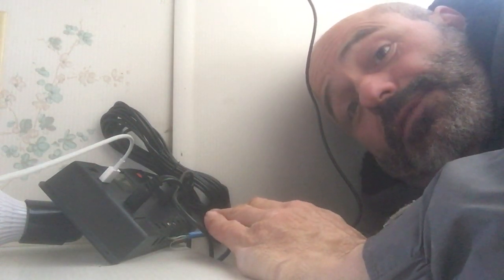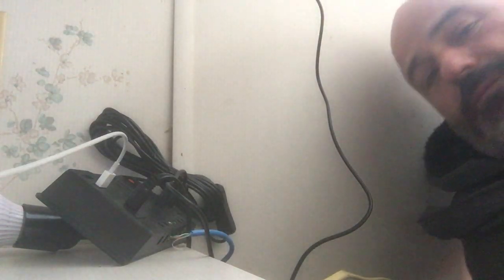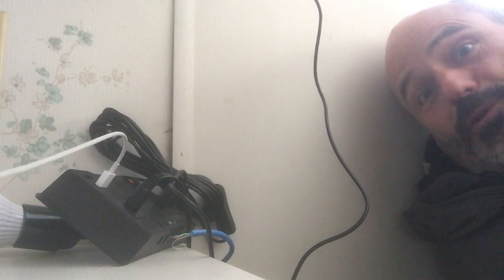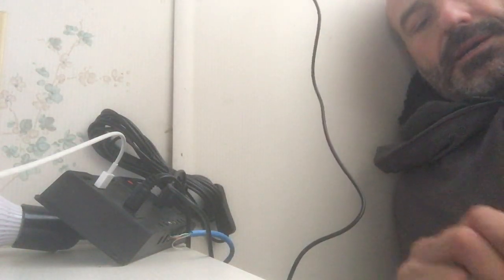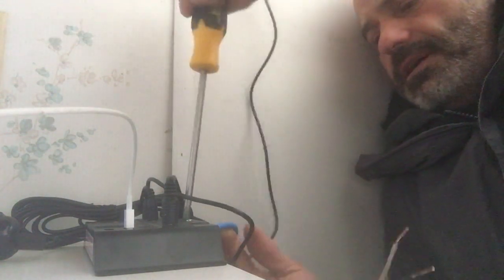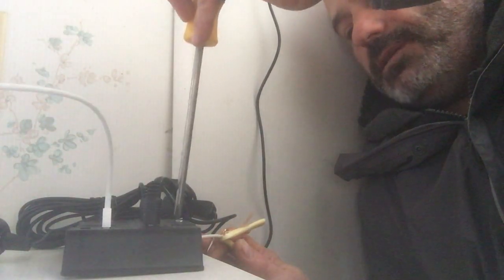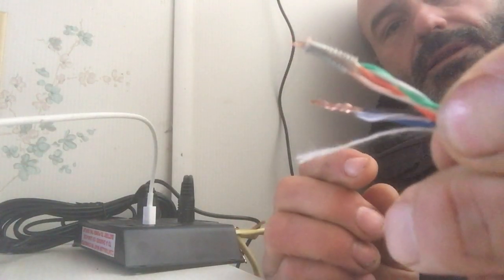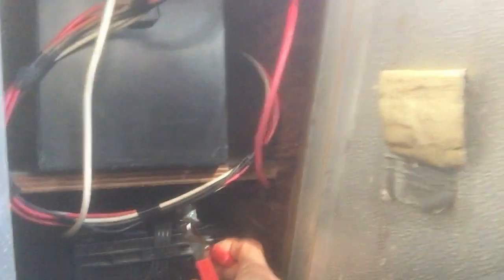RV Solar Panel installation improvement 1.0, the battery cable!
Homer upgrades from 10-Base-T to Romex! Having fun seeing what works when available and what is available that works! Never stop looking to improve!